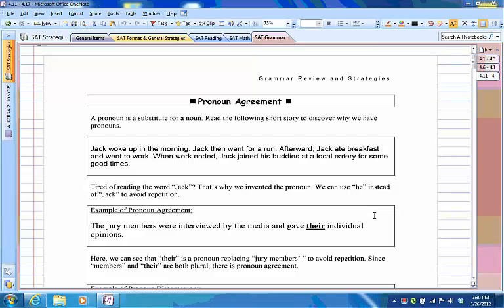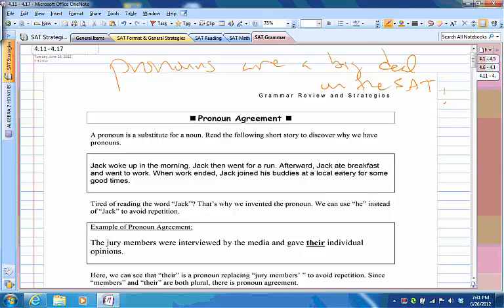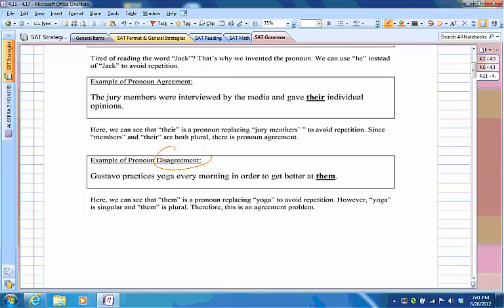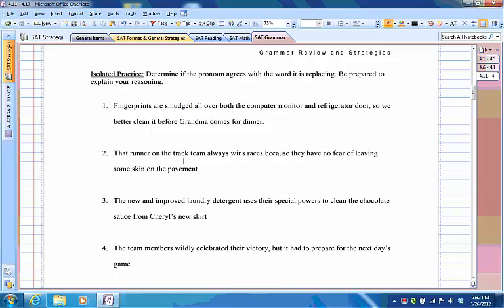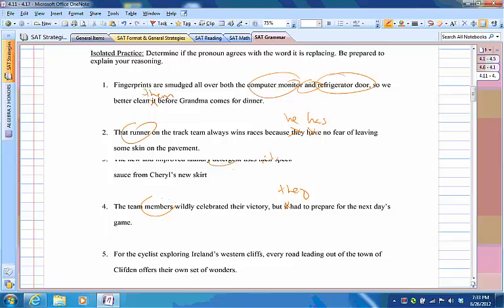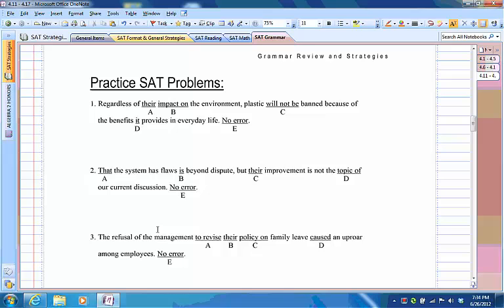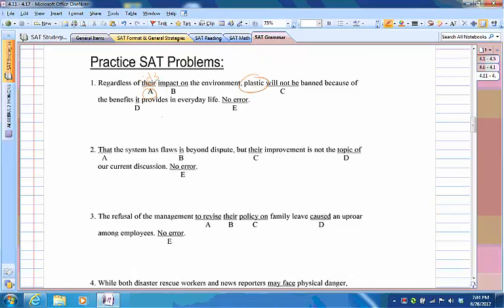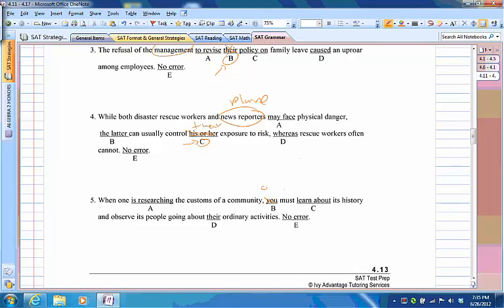SAT Grammar Part 5 Pronoun Agreement